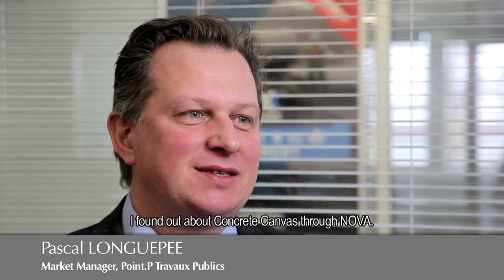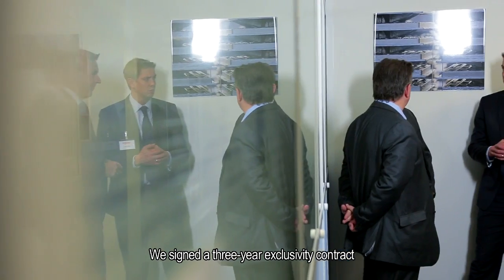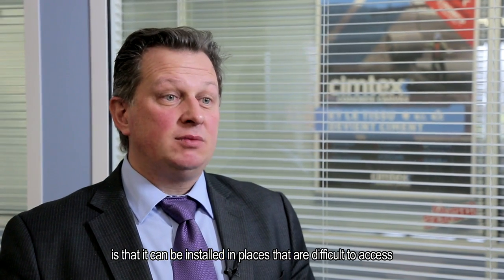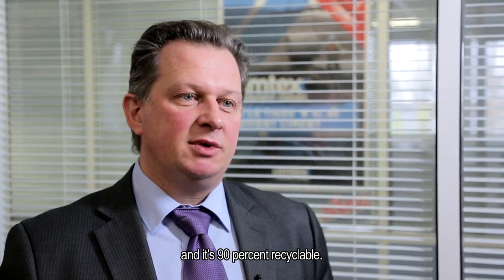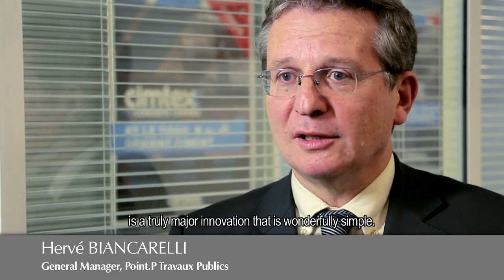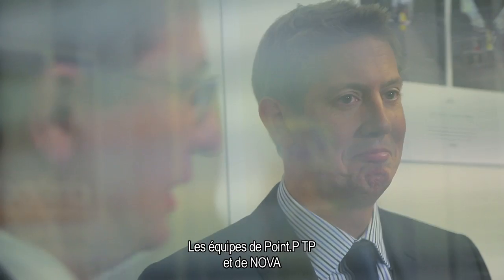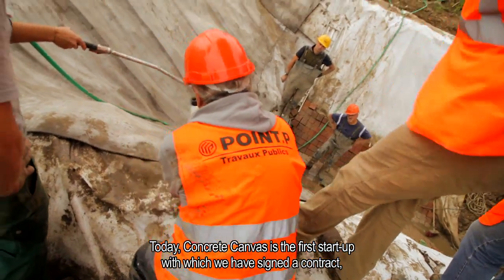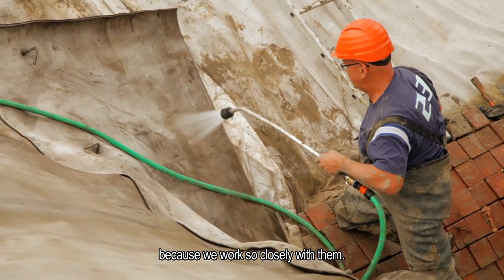Concrete Canvas, a partnership with Saint-Gobain Building Distribution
NOVA External Venturing presents the partnership between Point.P Travaux Publics and Concrete Canvas: developing innovative solutions for the civil engineering sector.